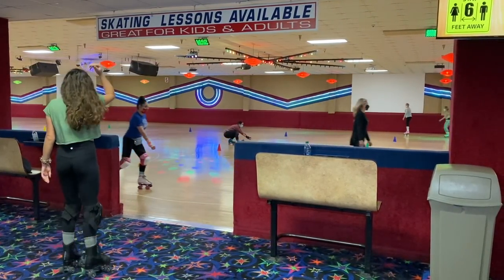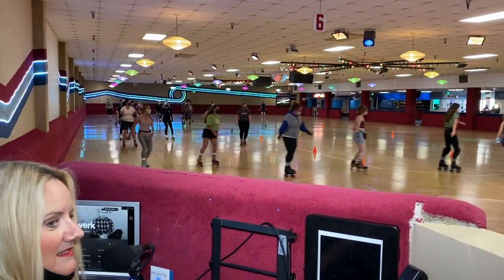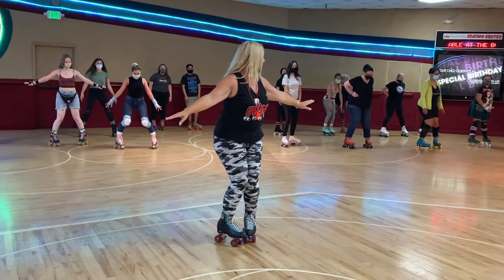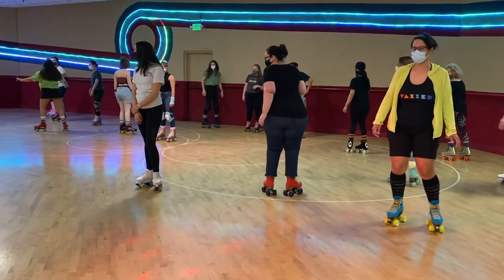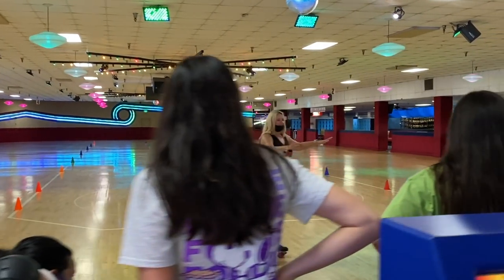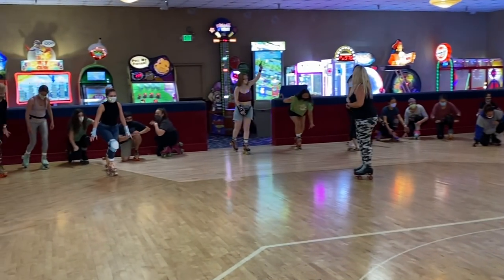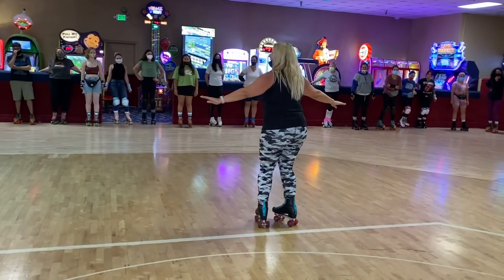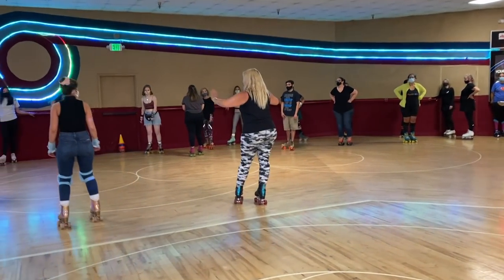Roller Skating Class with Dirty Deborah Harry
@dirtydeborahharry gives you a little peek into her "Wheel Housewives" roller skating class at the Fountain Valley Skating Center.

DSOS Crew:
Video production: @rollielocks
Art/Logos/Fliers: @xanadoom31
Venue:  @fvskatingcenter

Boot:  Riedell 297  (hand-painted)
Plates:  Snyder Advantage by Sure Grip
Wheels:  Sure Grip Velvet
Bearings:  Qube 8- ball by Sure Grip
Toe Stops:  Sure Grip Web